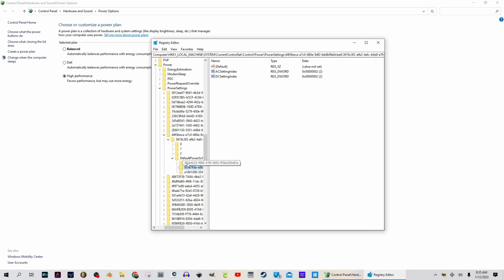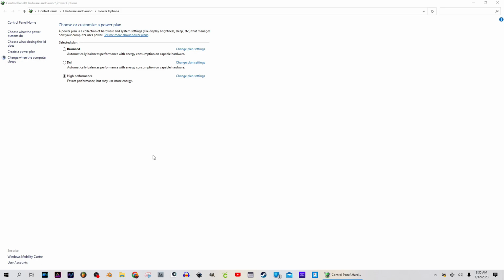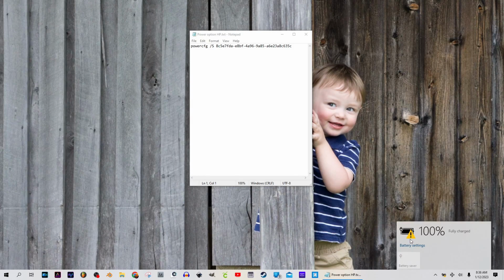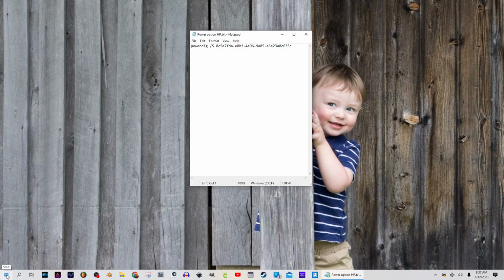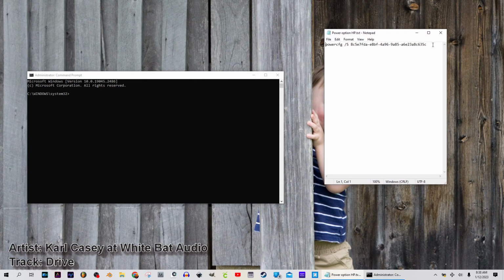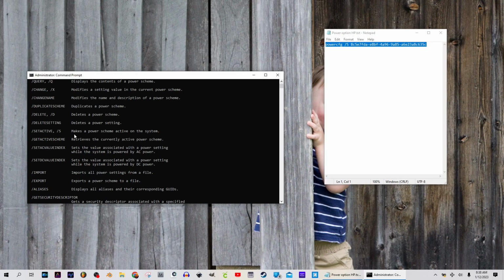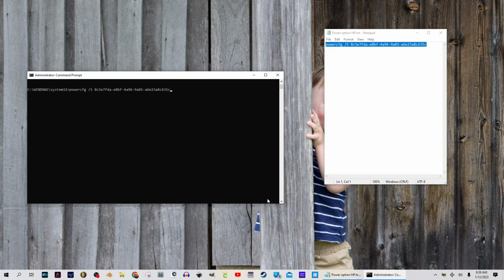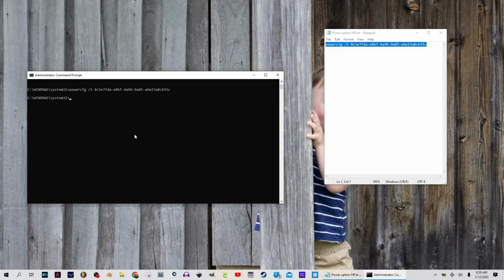How to get High Performance Mode Power Scheme back in Windows 10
This is what you put into command prompt: powercfg /S 8c5e7fda-e8bf-4a96-9a85-a6e23a8c635c

0:00 Intro
0:25 The Problem
3:00 Recreating the Problem
3:35 What the Command does
4:45 The Solution